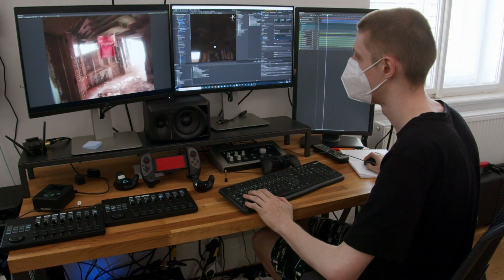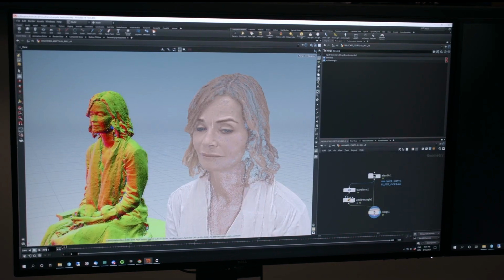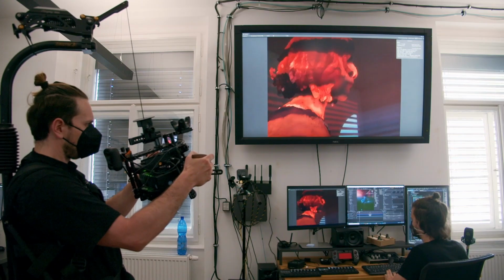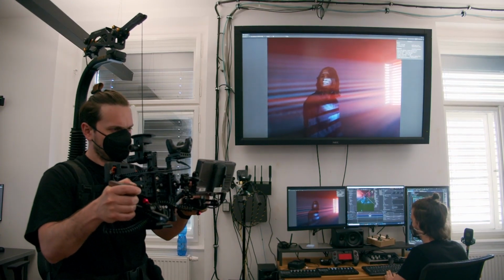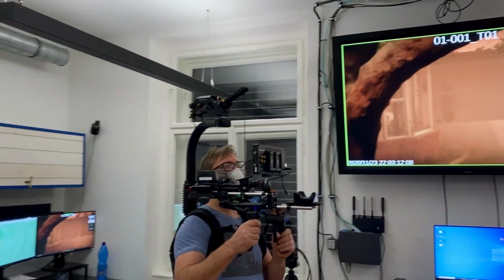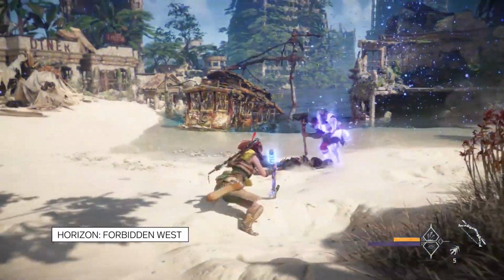Using Video Game Tech to Make Movies | WIRED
Director Neill Blomkamp sits down with WIRED to talk about the innovative camera rig his team created for his video game-inspired horror film, Demonic.